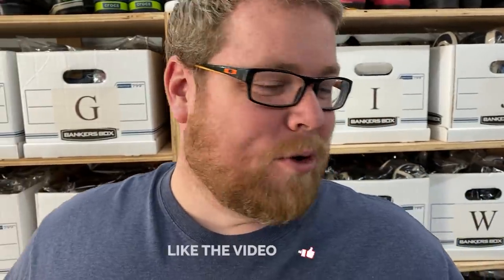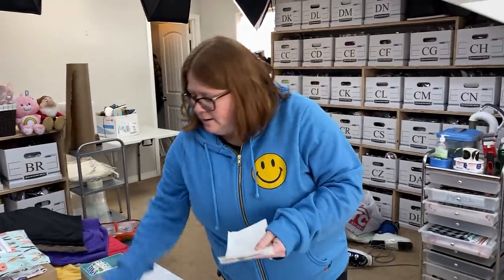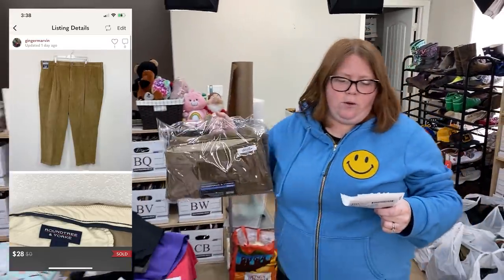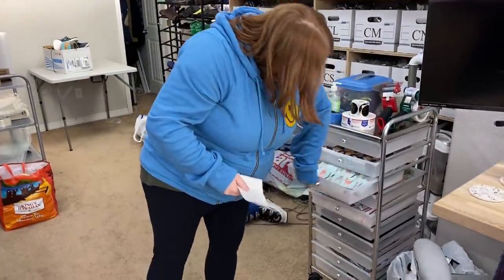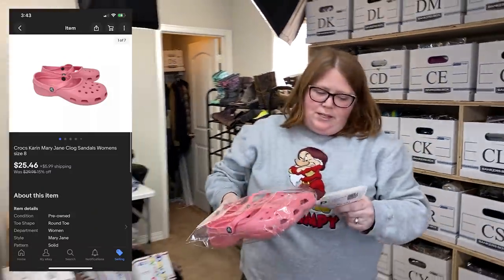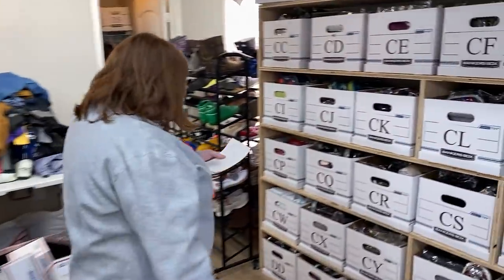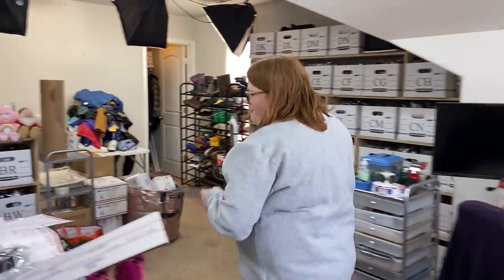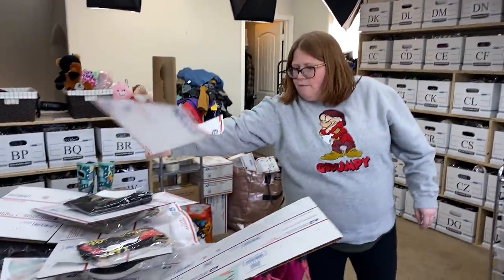Best sale of the year? Check out what sold over the weekend!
Mailing address:
Ginger Marvin
11605 Meridian Market View Unit 124, PMB 201